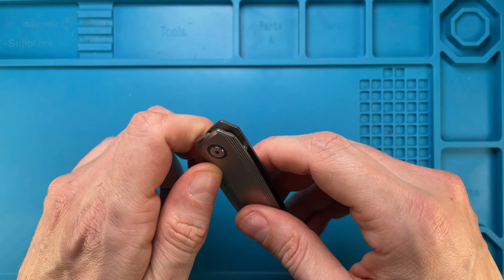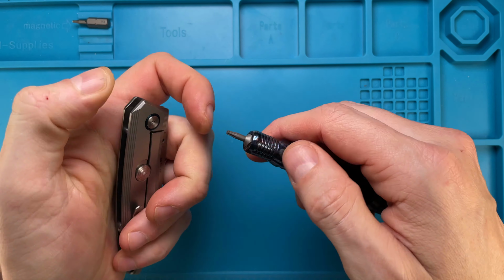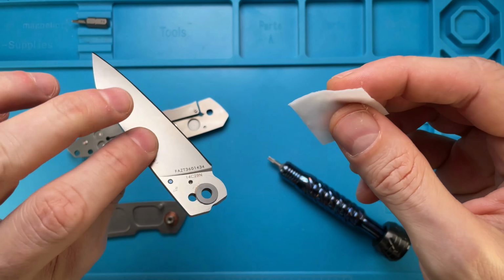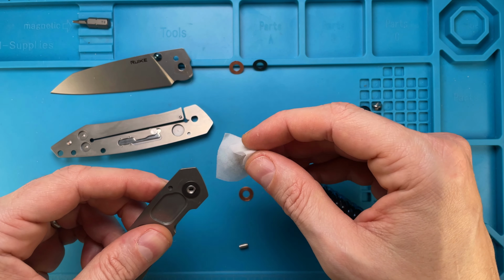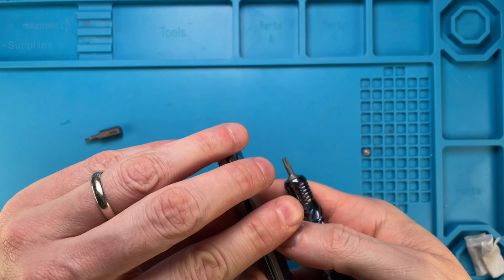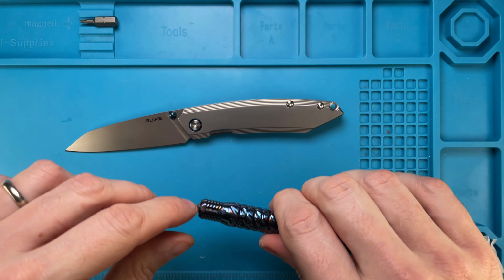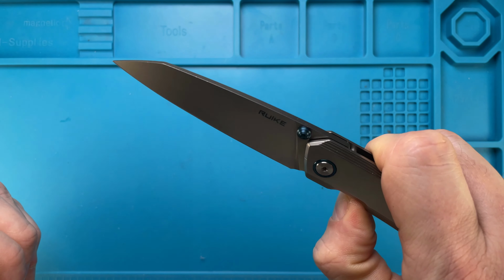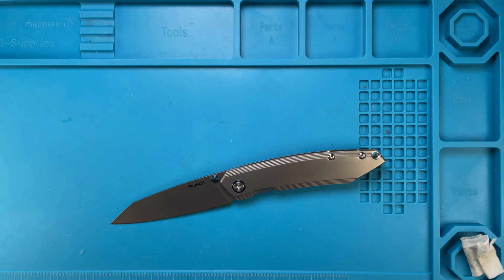How to Maintain and Disassemble the Ruike Knives P-831 Pocketknife. Fablades Full Review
This is how to How to Maintain and Disassemble the Ruike Knives P-831. Enjoy it!